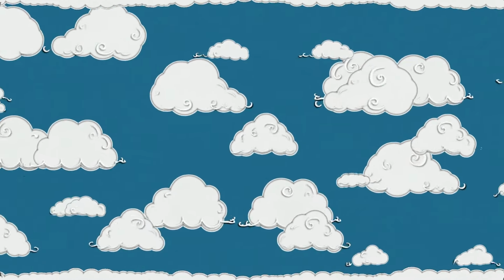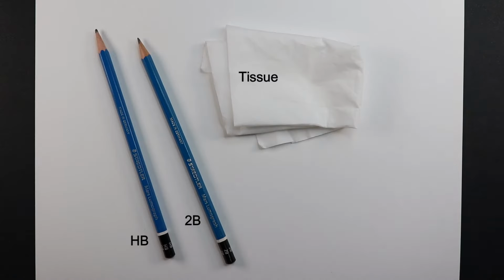How To Draw Realistic Clouds For Beginners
How To Draw realistic clouds for beginners. This is an easy tutorial that is narrated with step by step instructions on how to draw clouds with pencil.

If you have ever tried to draw a landscape with clouds and found yourself struggling to make the clouds look realistic, you are not alone. Drawing realistic clouds can be a challenge, but with a few tips and tricks, you can create stunning, lifelike clouds in your artwork. Learn how to draw clouds easy.

TOOLS I USED:
HB, 2B pencils
Kneaded Eraser
Tortillon/Blending Stump/Tissue/

00:00 Introduction
00:28 Be Inspired By References
01:10 Drawing Materials Required
01:27 Let's begin drawing
02:12 Shading the Sky
02:50 Blending the Sky
03:39 Shading the Clouds
03:59 Blending the Clouds
04:27 Using a Kneaded Eraser
05:40 Final Touch-ups

✏️ Learn how to draw realistic pencil drawings step-by-step with easy drawing tutorials for beginners and intermediate artists. On this channel you will learn realistic shading techniques, how to draw eyes, nose, mouth, pencil blending, portraits, animals,  hair, clouds, textures, and more using graphite, charcoal, coloured pencils, and pastel pencils.

New realistic drawing tutorials every week to help you improve your drawing skills and create professional-looking artwork.

🎓 TAKE MY ONLINE DRAWING COURSE

Learn how to draw realistic subjects in pencil with full step-by-step lessons and in-depth tutorials:

✏️ TUTORIALS ON THIS CHANNEL INCLUDE

• Realistic Pencil Drawing
• Beginner Drawing Tutorials
• Realistic Shading Techniques
• Pencil Blending Techniques
• Portrait Drawing
• Realistic Eye Drawing
• Hair Drawing Tutorials
• Wildlife & Animal Drawings
• Pet Portraits
• Clouds & Nature Drawing
• Graphite Pencil Techniques
• Coloured Pencil Tutorials
• Charcoal Drawing
• Pastel Pencil Art

Hi, I’m Melissa, a Canadian realistic pencil artist and drawing instructor. I specialize in realistic wildlife, pet portraits, portraits, and nature drawings using graphite, coloured pencils, charcoal, and pastel pencils.

I love helping artists of all skill levels improve their realism techniques through online tutorials, drawing courses, and step-by-step lessons.

Grab your pencils and start drawing with me! ✏️